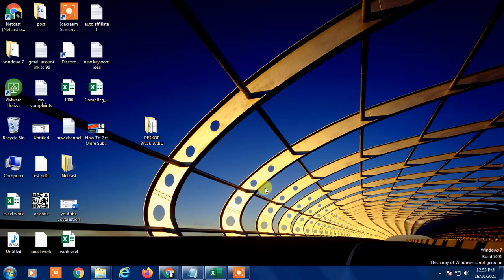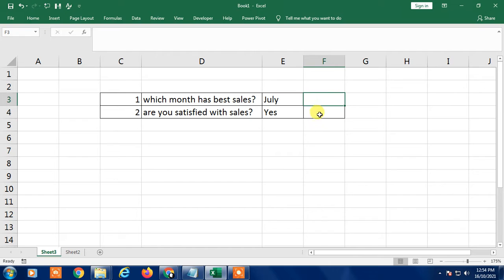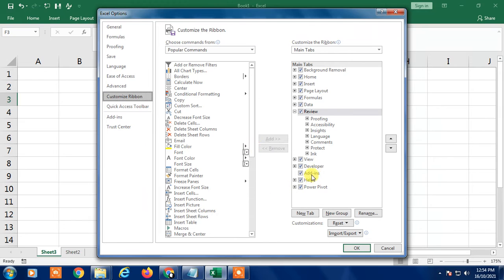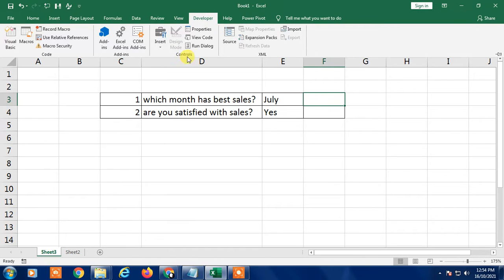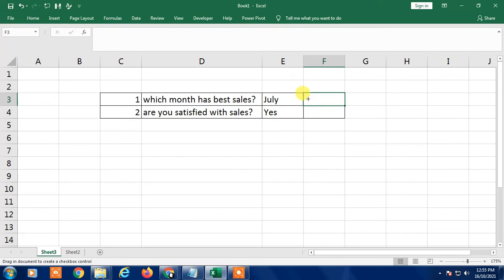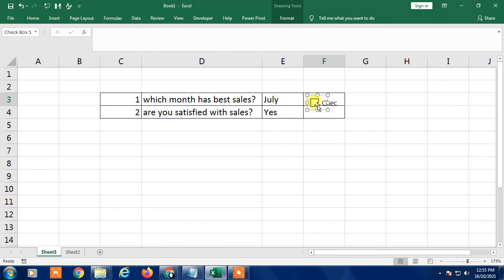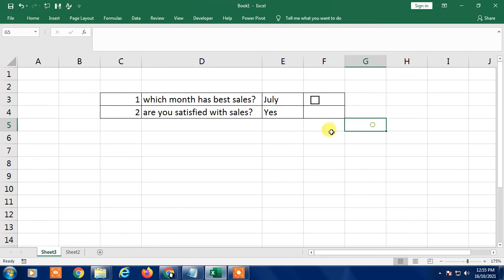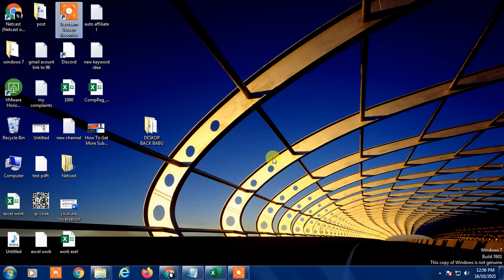How To Insert Check Mark In Excel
check mark in excel shortcut| check mark in excel formula| check mark on keyboard| insert check mark in excel| check mark in excel 2016| double click to add check mark in excel.

1.Head Phone With Mic
1A.Smart Wireless Head Phone
1B.My SMARTWATCH
1C.My Smart Mobile Stand
2.Noise Free Boya Mic
3.Smart Android Mobile
4.Smart Mobile Gimble
5.Smart Wireless Mic
6.My Smart DSLR
7.My Smart Vlogging Camera
8.Duel Mic for Interview
9.Smart Windows Laptop For Editing
10.My Smart My Macbook pro
11.My Smart iMac
12.My UltraWide Monitor Screen
13.Smart Tripod Stand
14.Smart DSRL HANDLE GIMBAL
15.SMART LIGHTING SETUP
16.My Smart DRONE
17.SMART LENS 50MM PRIME
18.SMART Lense 70-200mm ZOOM
19.SMART 24-105MM INDOOR
20.SMART Gopro